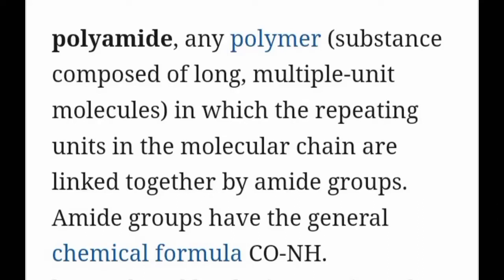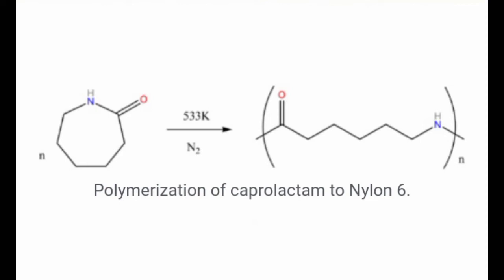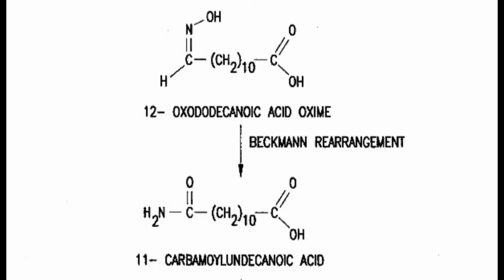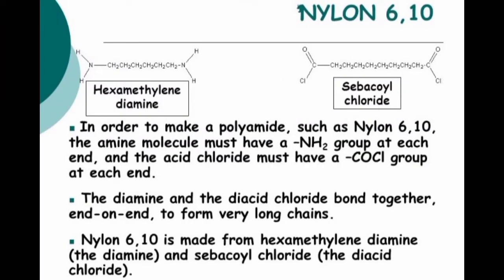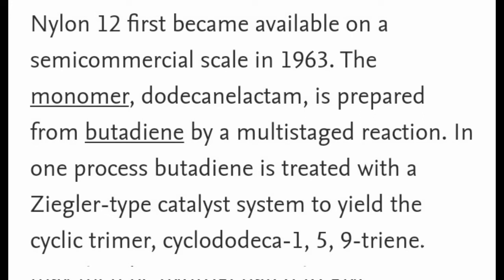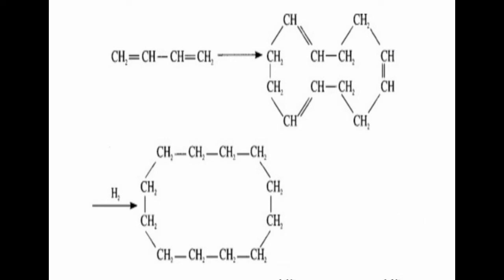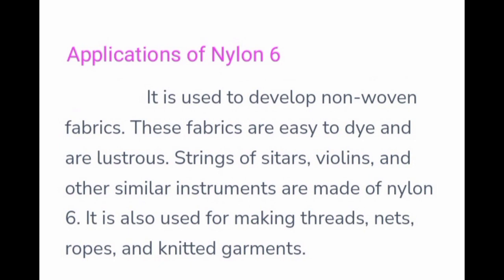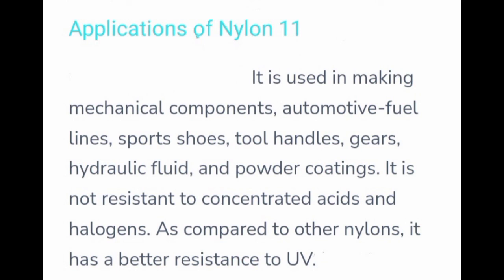SYNTHESIS AND APPLICATIONS OF POLYAMIDE POLYMERS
This video contains synthesis and applications of polyamide polymers.
Polyamide polymers are nylons.
Synthesis of different nylons is included in this video.
Synthesis of nylon 6, nylon 66, nylon11 and nylon 12 is included in video.
Video also contains applications of polyamide polymers in industry and and in our daily life.